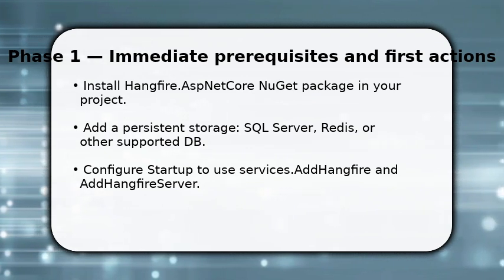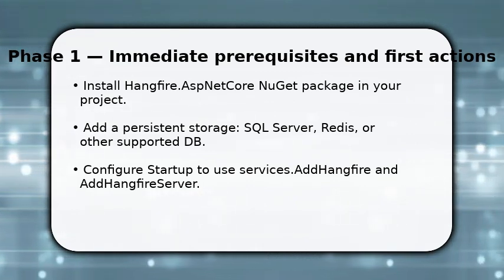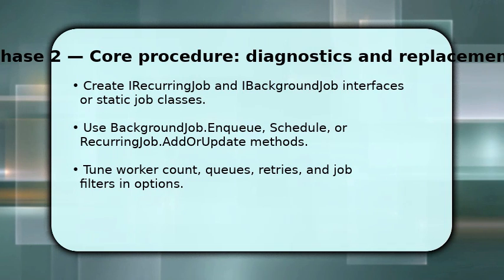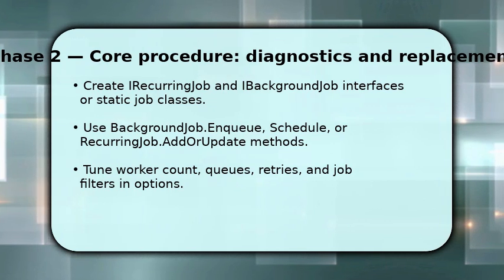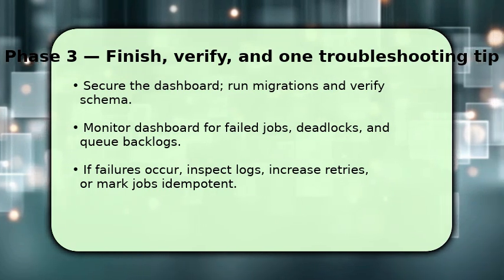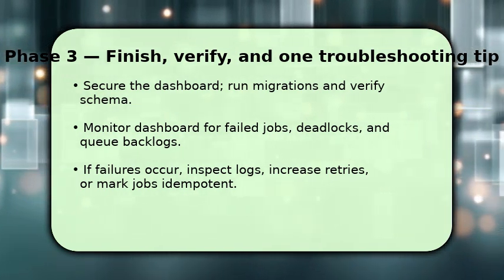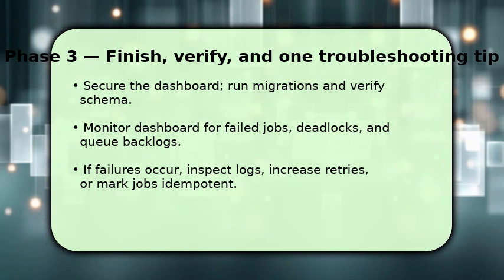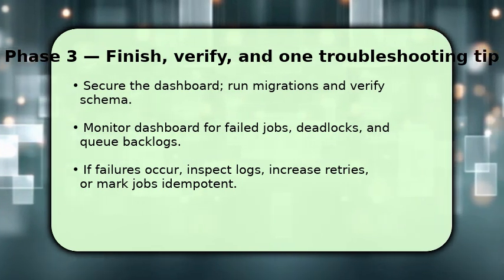How to Use Hangfire in Asp.net Core (only Way)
How to Use Hangfire in Asp.net Core (only Way) | 🔒 Surfshark VPN Deal — Stay private and secure. $1.99/mo + 3 Months Free ▸

Dive into the essential guide on integrating Hangfire within ASP.NET Core applications for effective background job processing, including setup and configuration tips.

Hangfire, ASP.NET Core, background jobs, job scheduling, hangfire integration, cron expressions, database storage, IHostedService implementation, middleware registration, task persistence